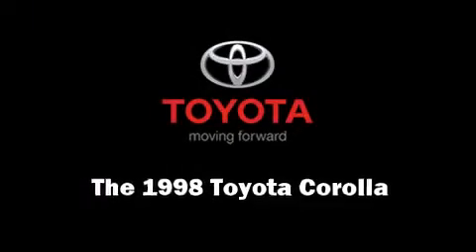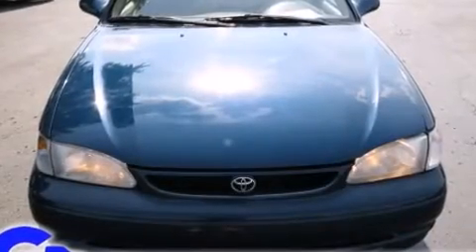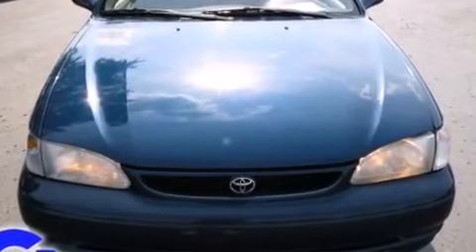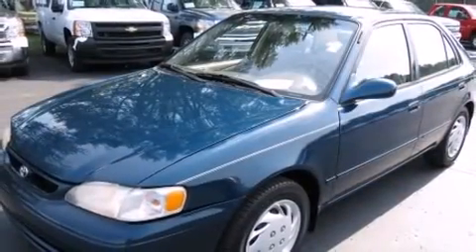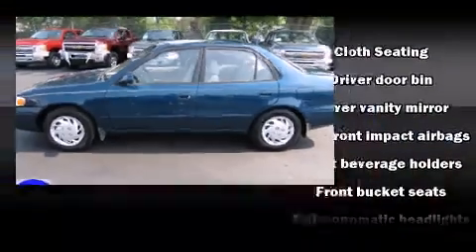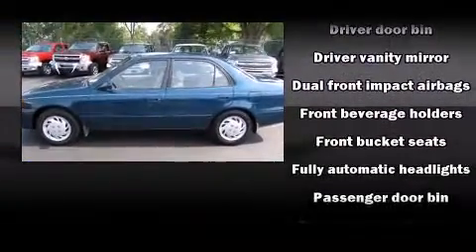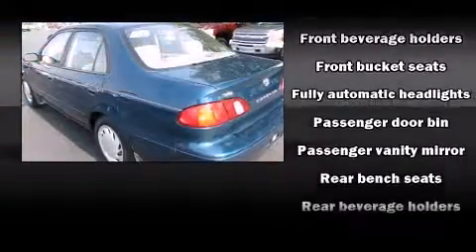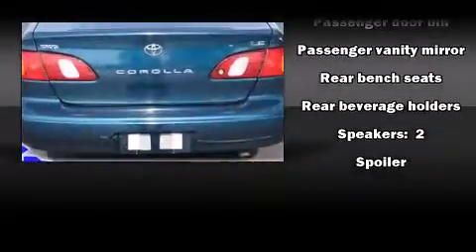1998 Toyota Corolla near Owosso, Michigan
This vehicle is a 1998 Corolla with about 153K miles and is being powered by a 1. This 1998 Corolla is located near Owosso, Michigan.  8L I-4 cyl engine.  Some of the key features include: front bucket seats, power locks and bumpers: body-color.  The mystic teal mica exterior combined with the pebble beige cloth interior looks great together.  This Sedan is being sold as-is without a warranty.  Some more key features on this Corolla include: speakers: 2, rear beverage holders, passenger vanity mirror, driver door bin and am/fm radio.  An AutoCheck Report is available upon request.
    Hank Graff Chevrolet Davison
    Address:
    800 N. State St.